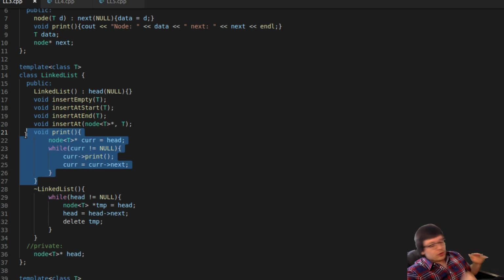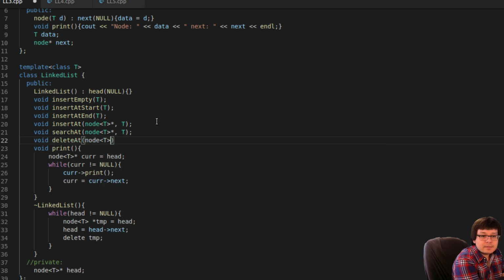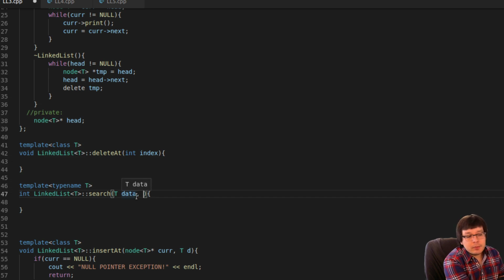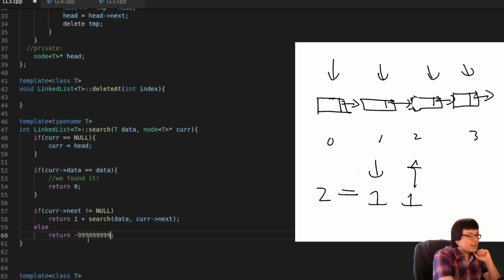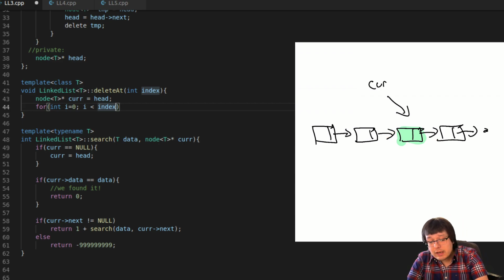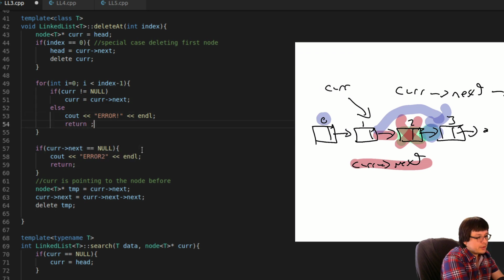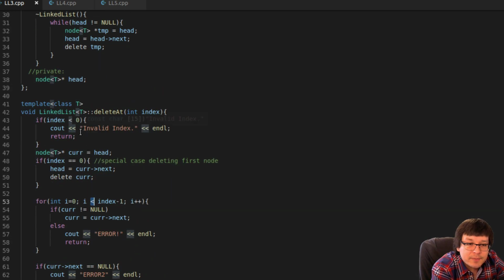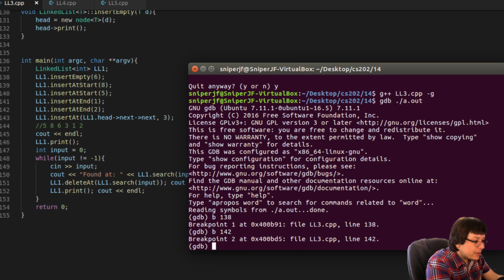CS 202 Computer Science II: Fall 2020 Video 23 Livestream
Topics:
- Linked Lists (Searching and Deleting)